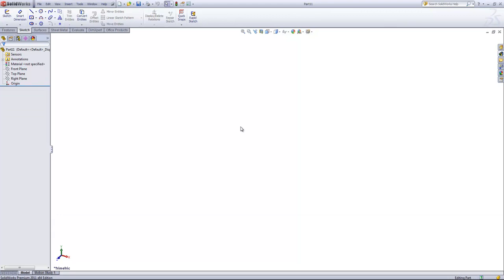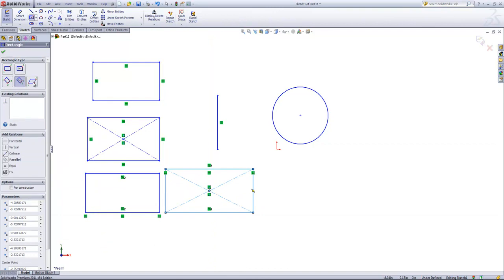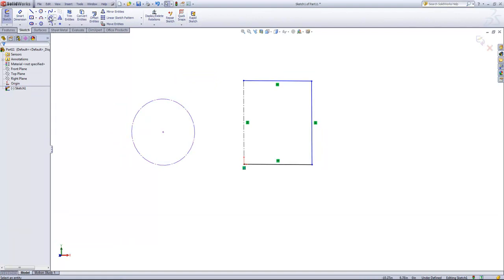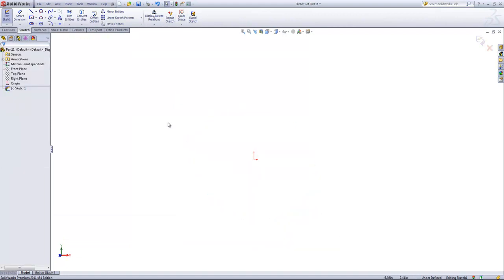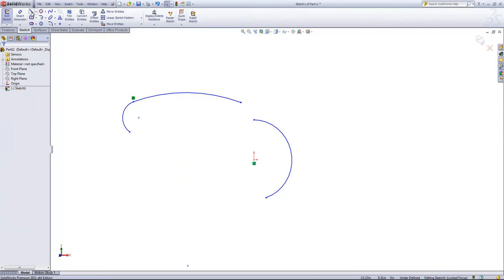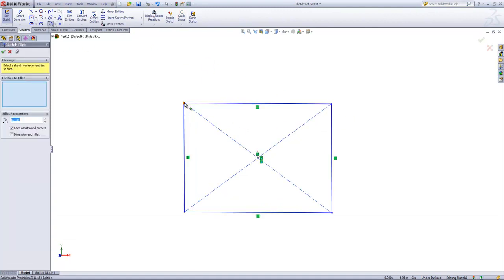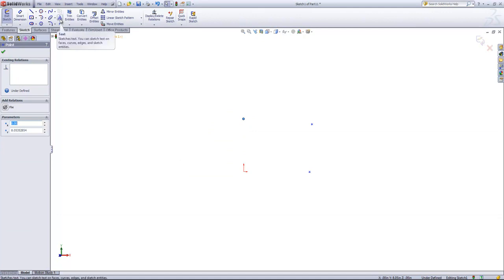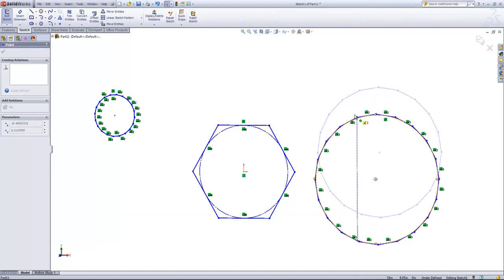02 Part Modeling 02 Sketch Entities